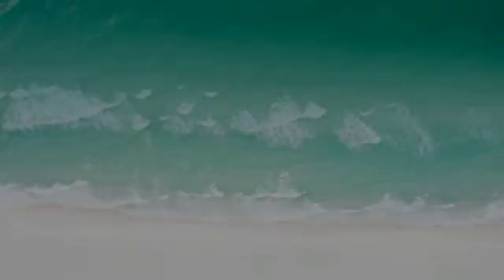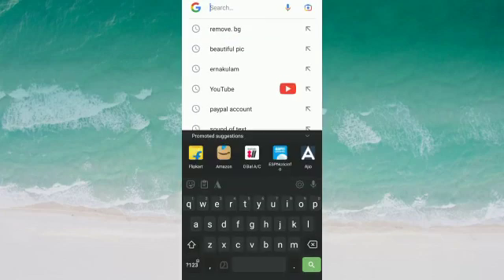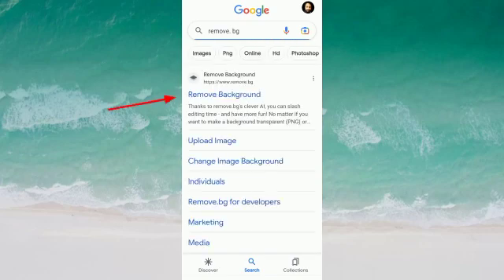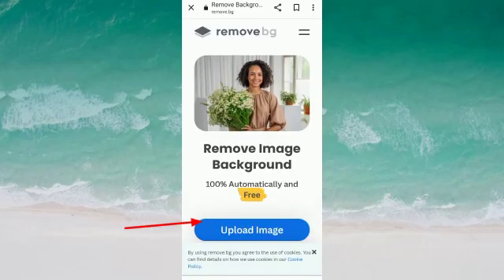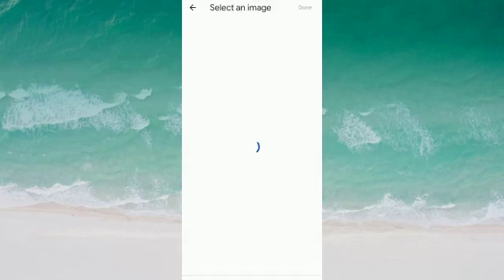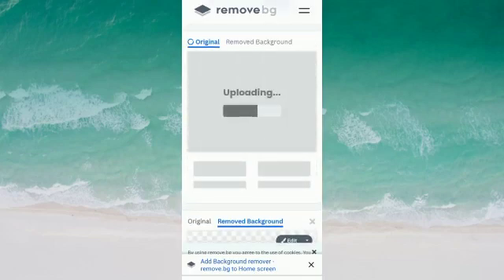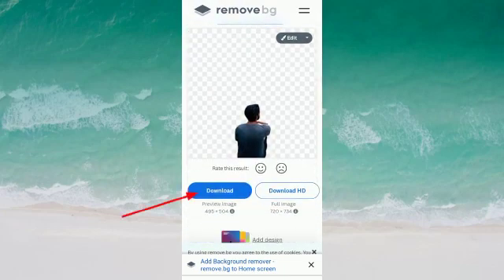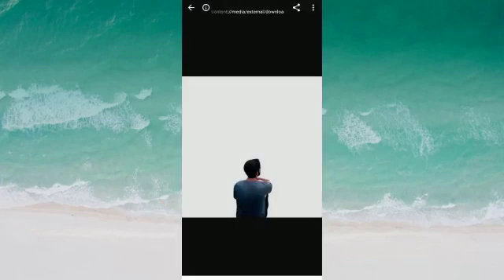How to remove background from any photo [2023] make trans parent background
this is  technology related channel. tech related review.  you  can get   information   and  technical information  through  this channel.

Watch:

 • RetroVision - Cam...